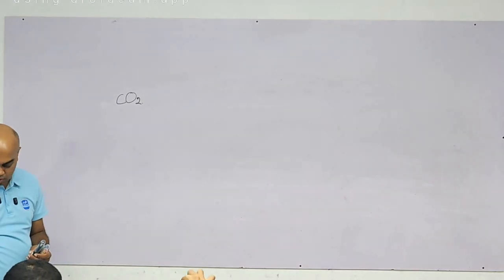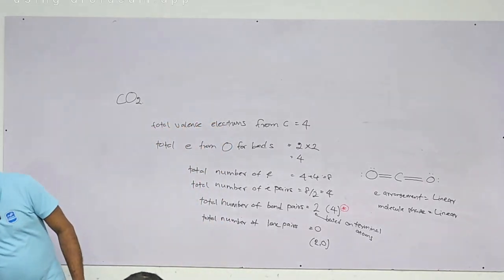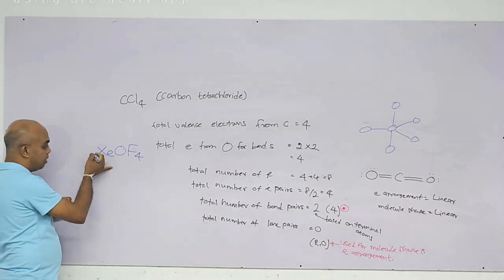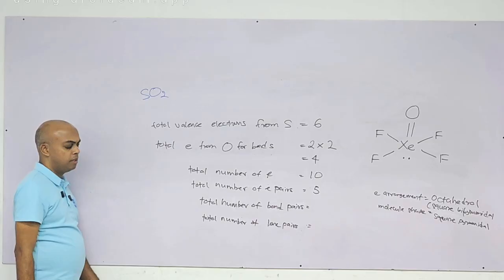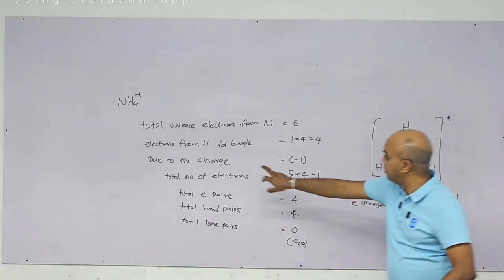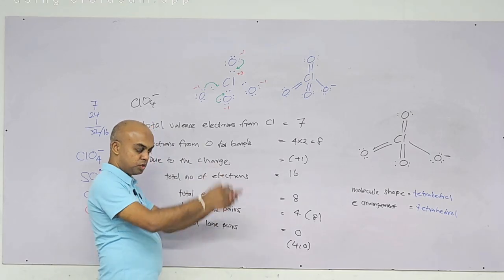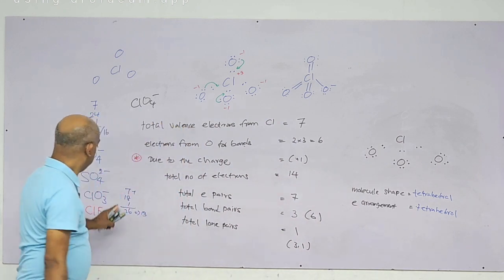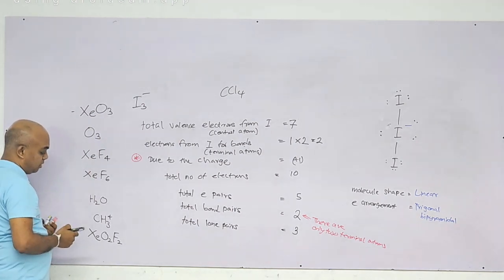Unit 02 Chemical Bonds 20260726 (Shapes of Molecules - Part 2)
G C E Advanced Level - Unit 02 - Chemical Bonds - Shapes of Molecules - Part 02